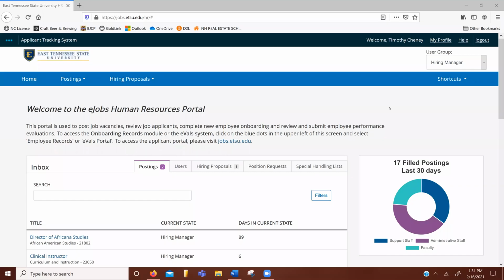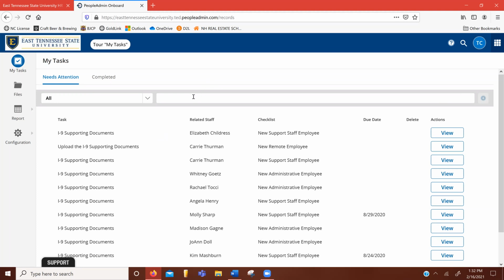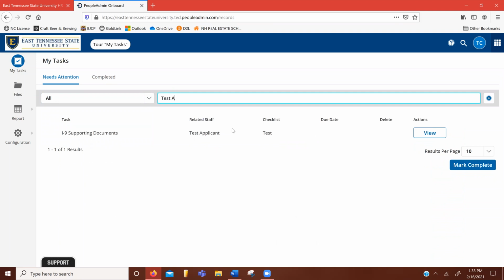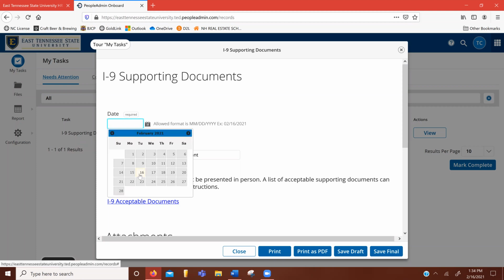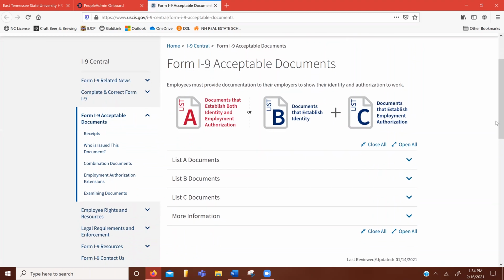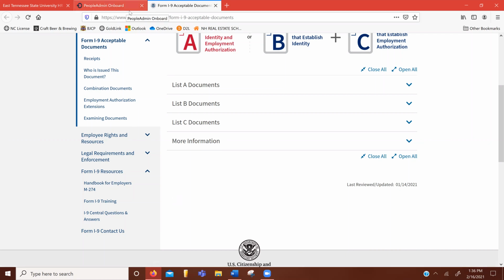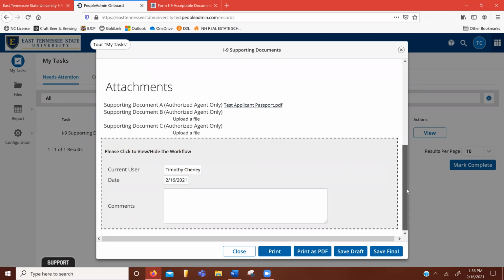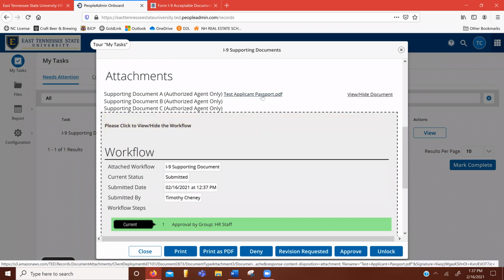I-9 Supporting Documents Tutorial (Onboarding)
This is a quick tutorial on how to properly upload copies of the employment verification documents required for Section 2 of the I-9 in the Employee Records section of eJobs, also known as Onboarding. It is not meant to be a training on the procedure for collecting and reviewing the supporting documents.